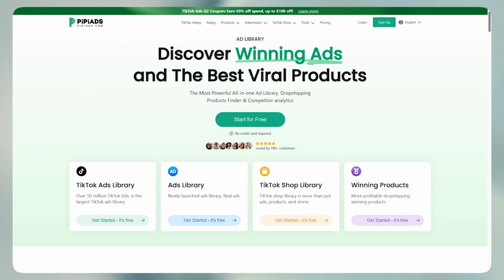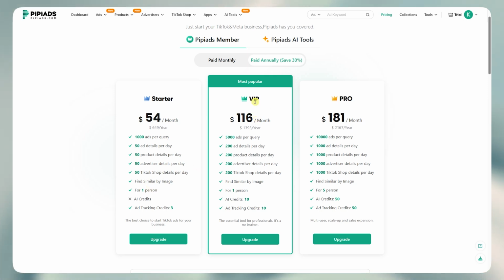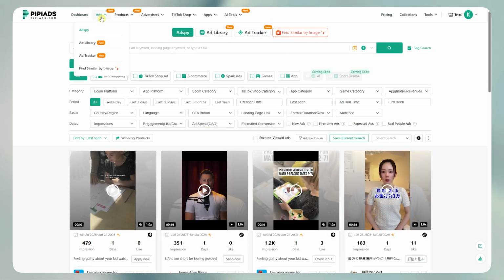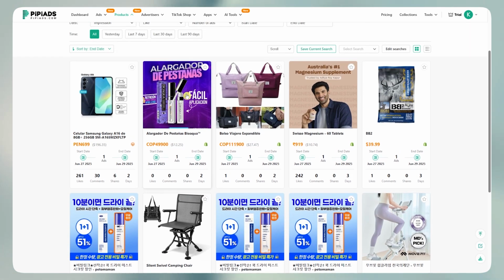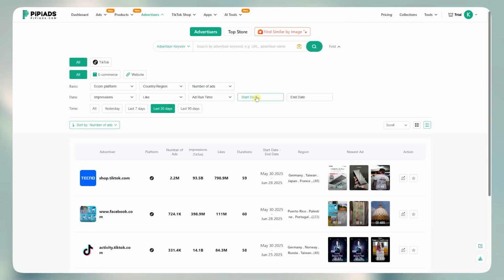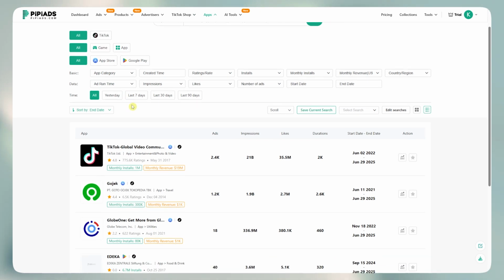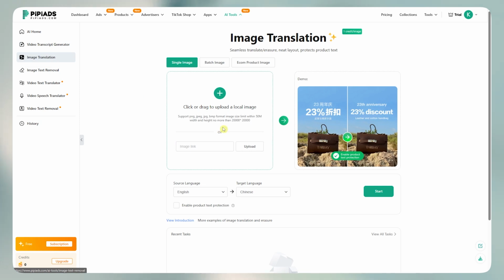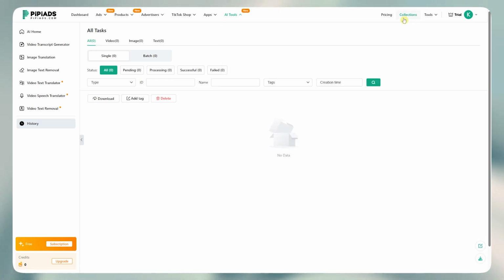The Only PIPIADS AI Tutorial you’ll need in 2026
📖 Chapters

0:34 - Intro
02:20 - Pricing
06:50 -  Dashboard
19:05 -  AI tools

📌 - Links

☑ Watched the video
☐ Liked?